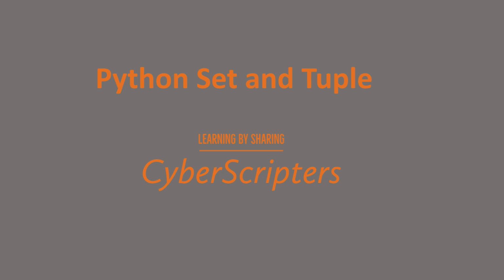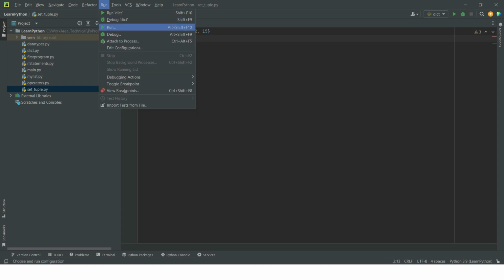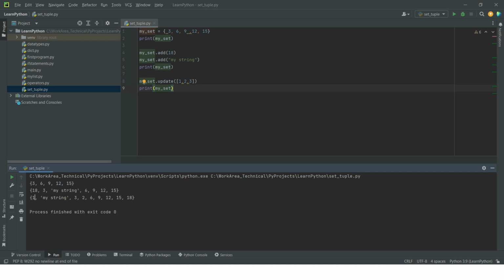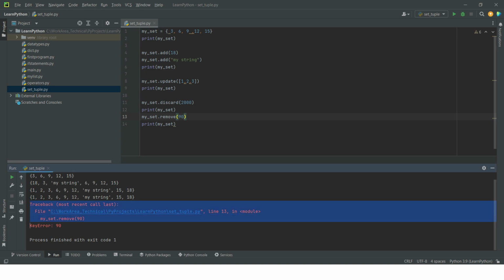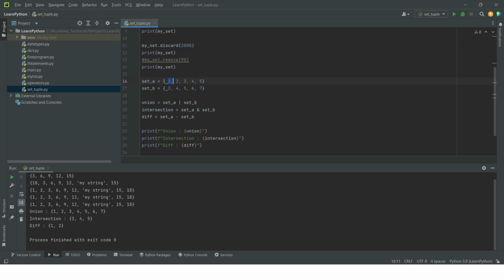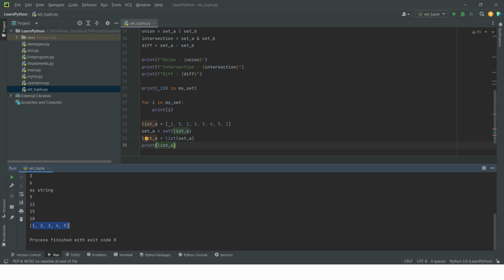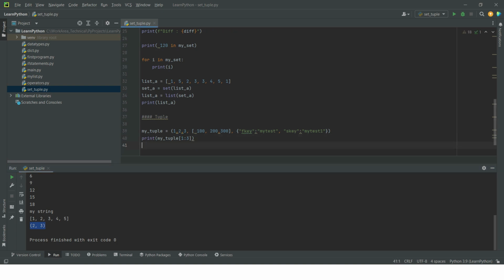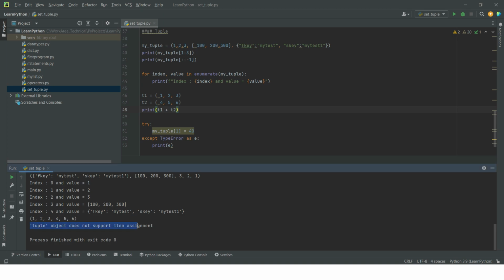Python tutorial Session 7 : Set & Tuple